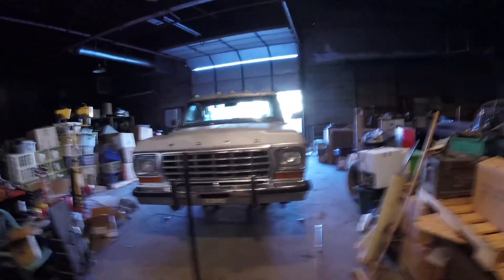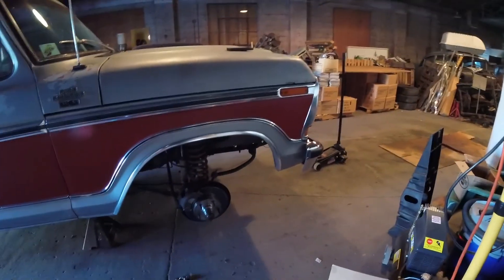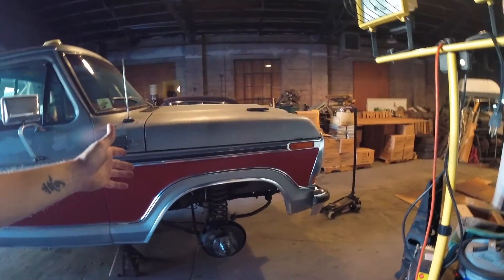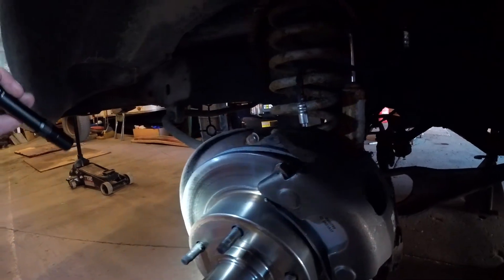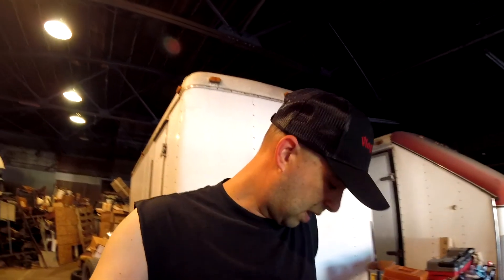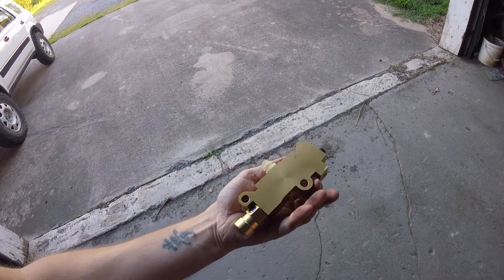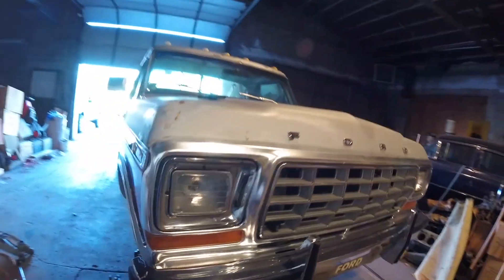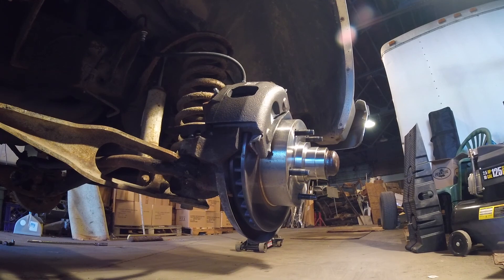78 Ford Gets New Brakes again pt1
So here we go with a update on the old 78 Ford.
After burning up the brakes im finally getting around to replacing them.